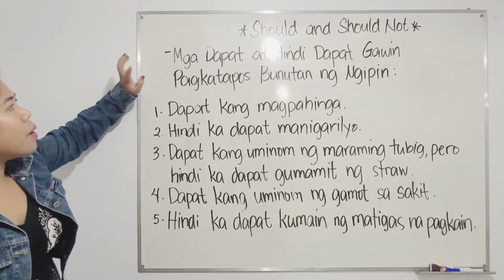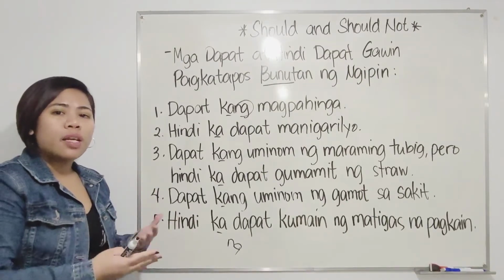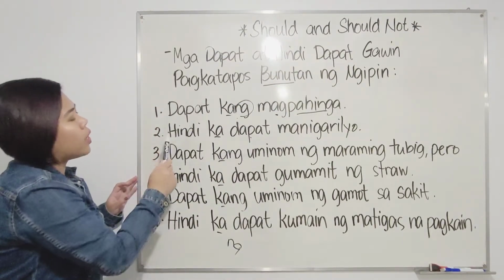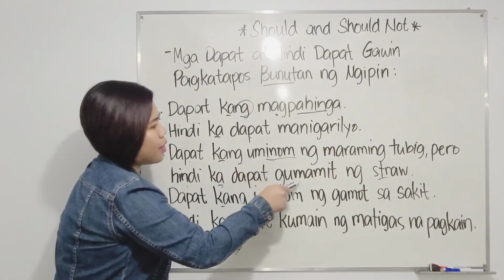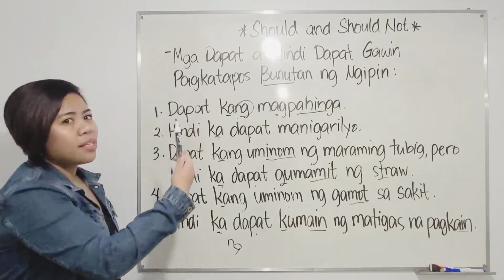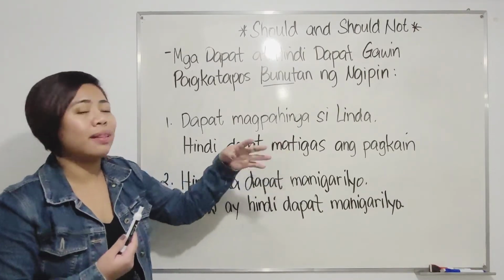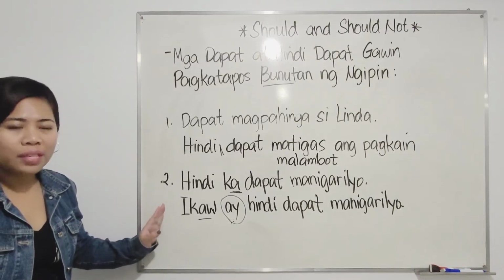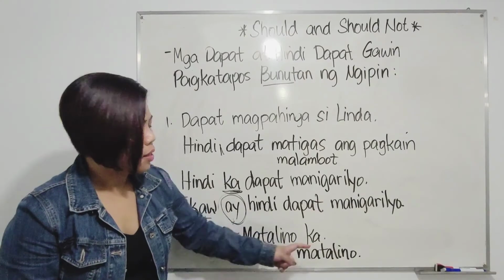Easy Spoken Filipino/Tagalog Lessons: 29 - Should and Should Not